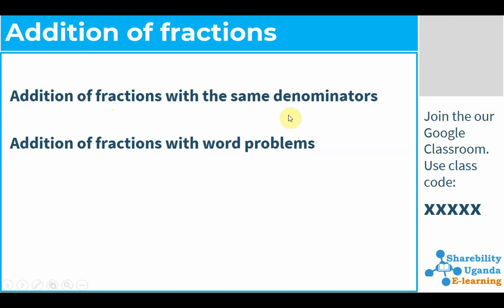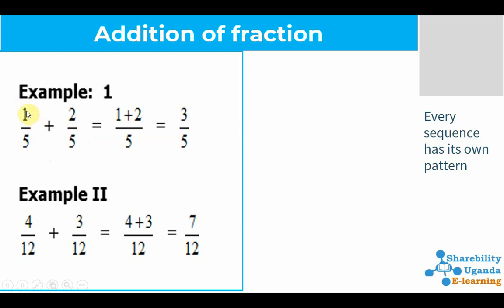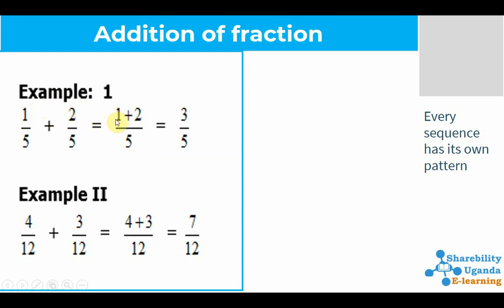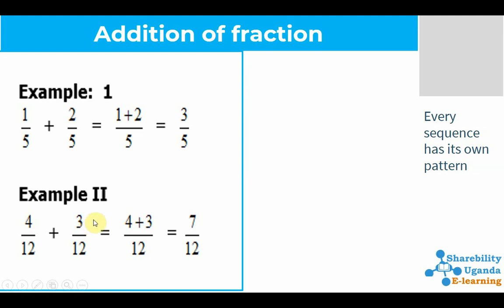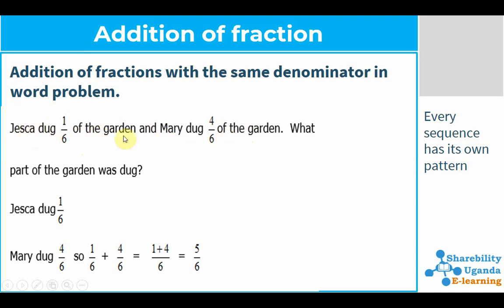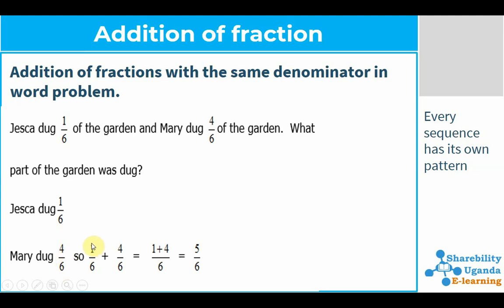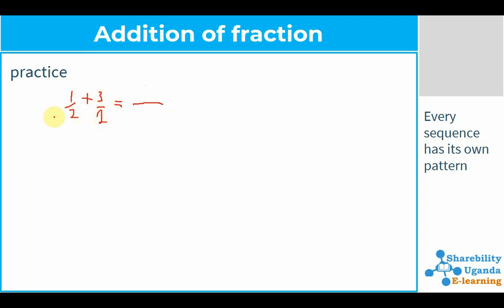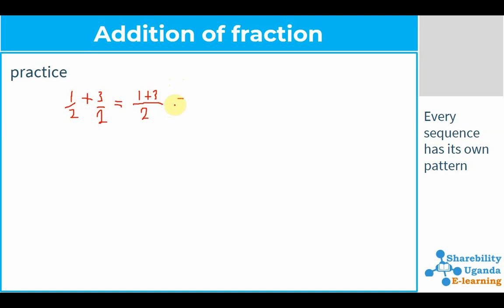P4 Mathematics Topic: Addition of Fractions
Hello everyone, in this video, I will be showing you how to add fractions. Adding fractions can be a bit tricky, but with some practice, it can become much easier.

To add fractions, we need to first make sure that the denominators of both fractions are the same. If the denominators are not the same, we need to find a common denominator that both fractions can be converted to.